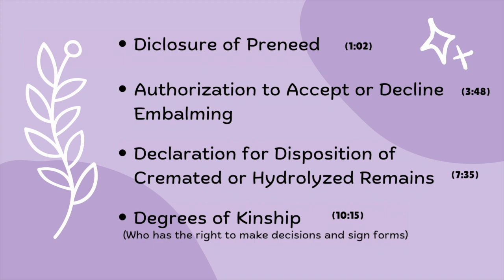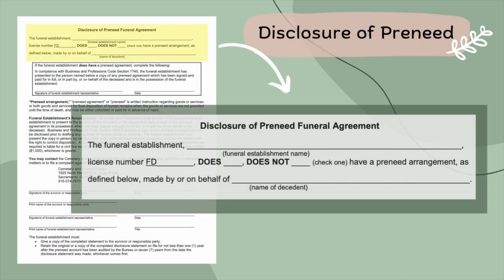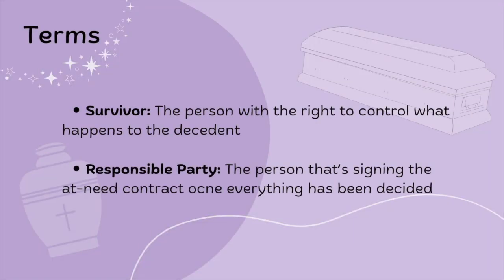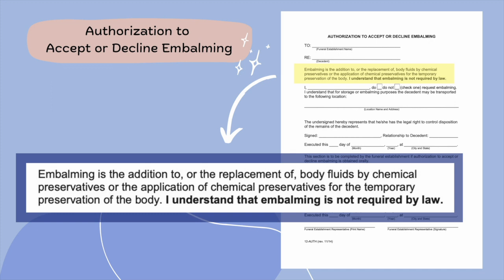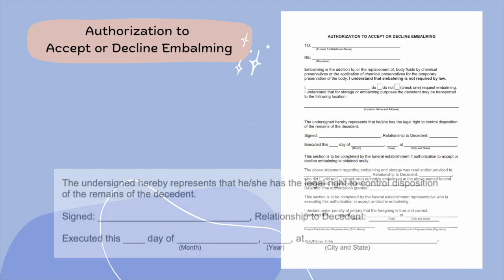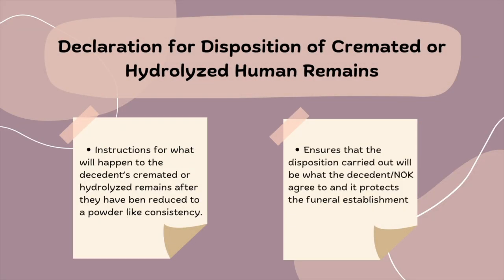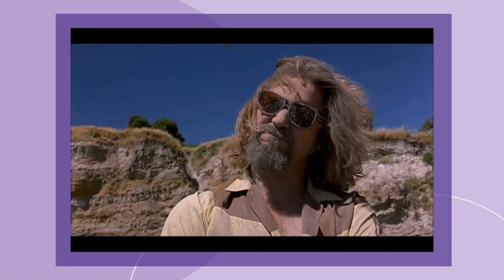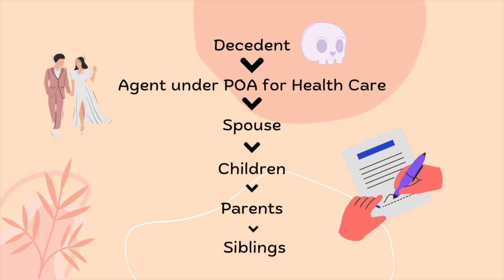California Funeral Documents and Degrees of Kinship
This video goes over some of the common documents you might encounter when making arrangements at a Funeral home in California as well as who has the right to make decisions:

1.) Disclosure of Preneed (1:02)
2.) Authorization to Accept or Decline embalming (3:48)
3.) Declaration for Disposition of Cremated or Hydrolyzed Human Remains (7:35)
4.) The degrees of kinship (10:15)

CA Codes and Regulations surrounding these forms:

Authorization to Accept or Decline Embalming:
-Barclays CA code of regulations, Title 16. Professional and Vocational Regulations
Division 12. Cemetery and Funeral Bureau, Article 3. Embalming, § 1214 Authorization to Accept or Decline Embalming
-Health and Safety Code - Section 7304

-Business and Professions Code section 7745
-Business and Professions Code section 7685.6
Division 12. Cemetery and Funeral Bureau, Article 8. Preened Funds and Disclosure of Preened Agreements.

Declaration for Disposition:
-Business and Professions Code section 7685.2(b)

Degrees of Kinship:
-Health Care and Safety Code 7100